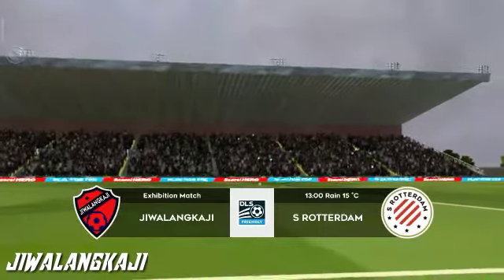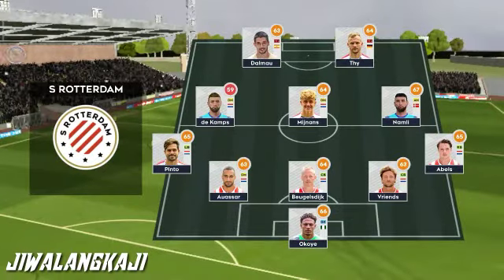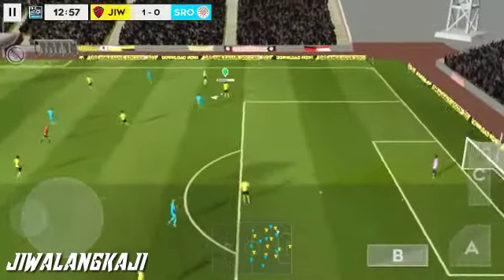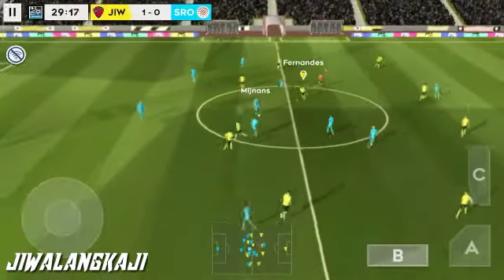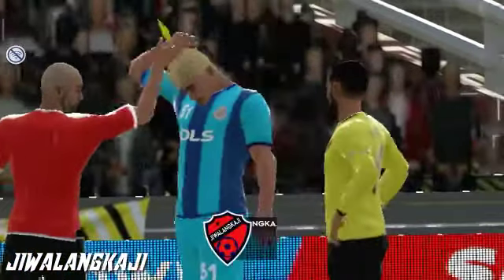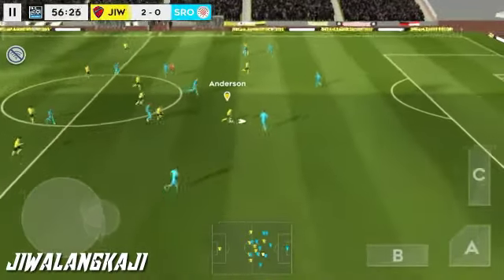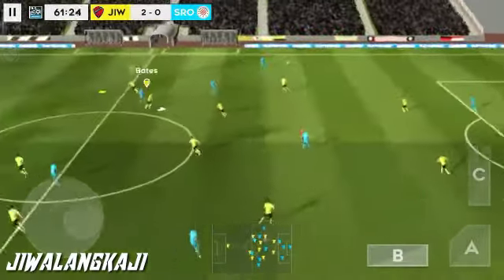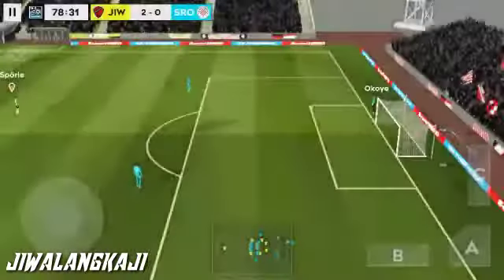DREAM LEAGUE SOCCER || exhibition match part1 || game play.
Video ini dibuat hanya untuk hiburan semata ya lurr.

Terimakasih.

game play.

aplikasi game: DREAM LEAGUE SOCCER